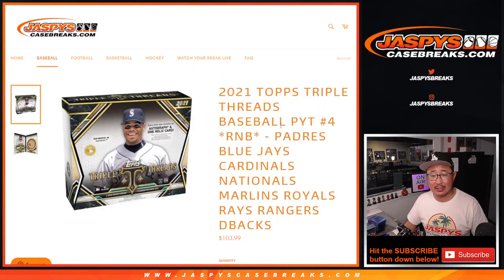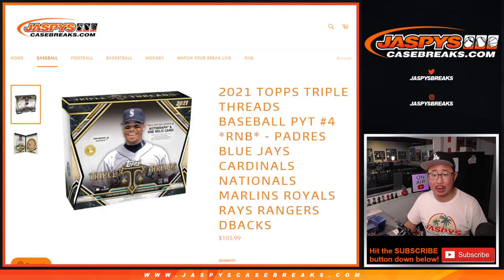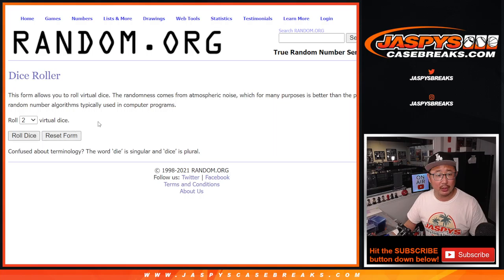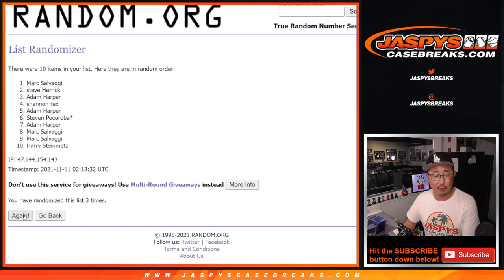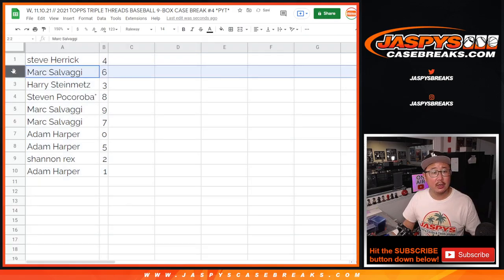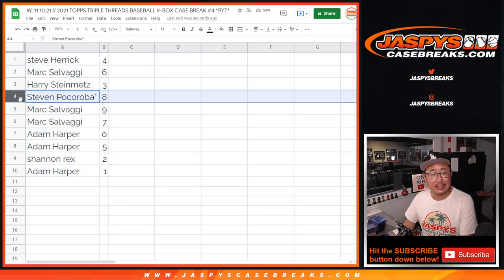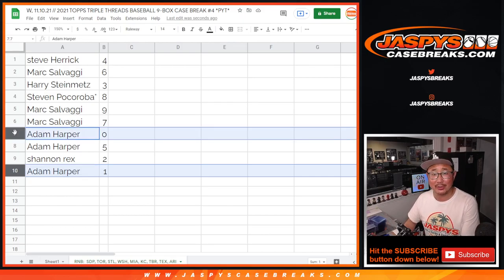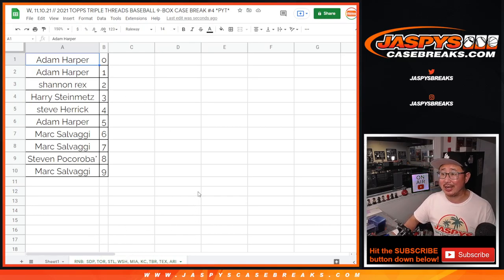RNB // W, 11.10.21 // 2021 TOPPS TRIPLE THREADS BASEBALL 9-BOX CASE BREAK #4 *PYT*